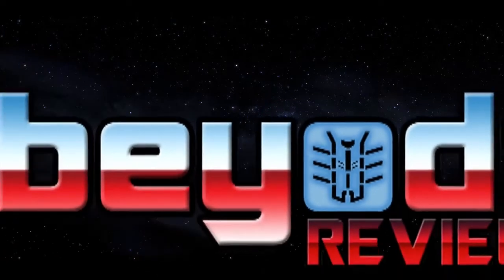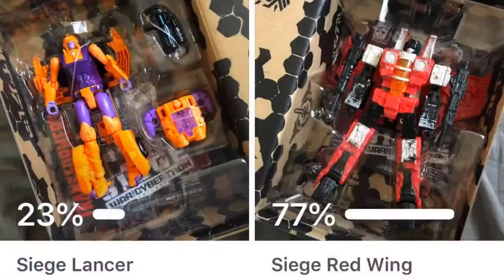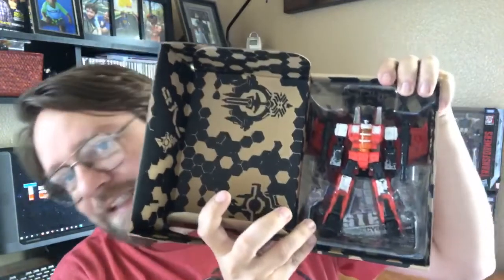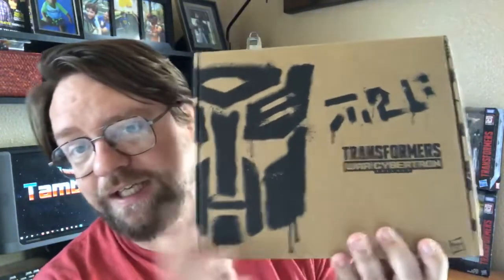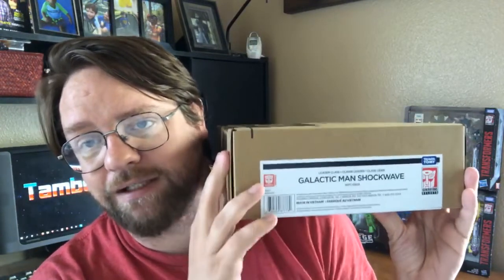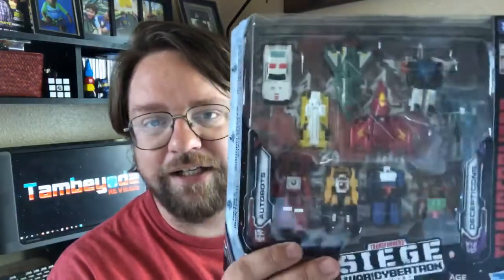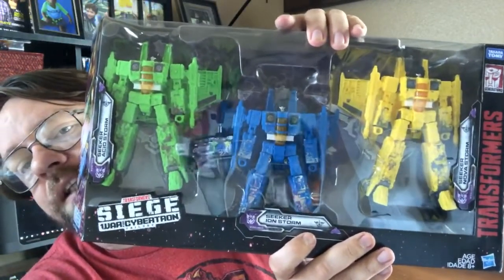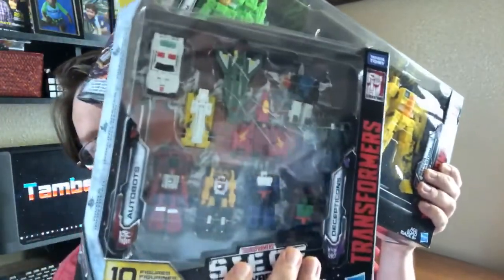This Week on Tambeyoda Reviews July 28, 2019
This Weeks Poll Winner: Decepticon Red Wing
New Poll: Micromaster 10-pack Vs Rainmakers 3-pack